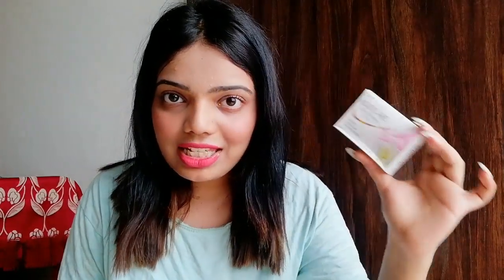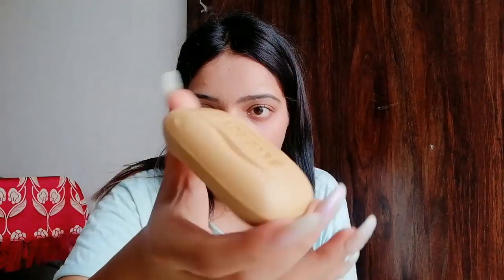Best Solution for all type of skin || Most Affordable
Kozicare Kojic Acid Skin Whitening Soap, 75g (Pack of 3)

/vzaim3026

XOXO
Veronica 👑